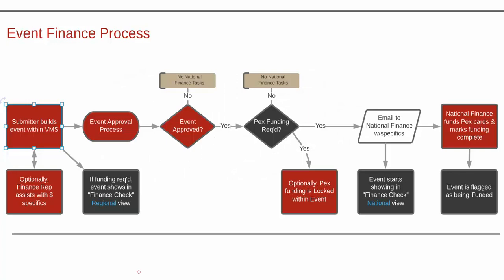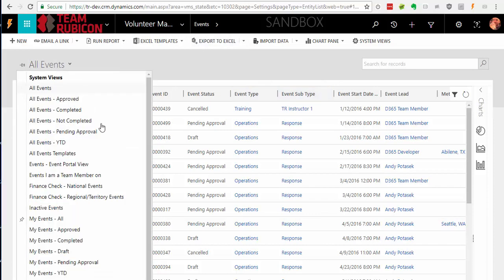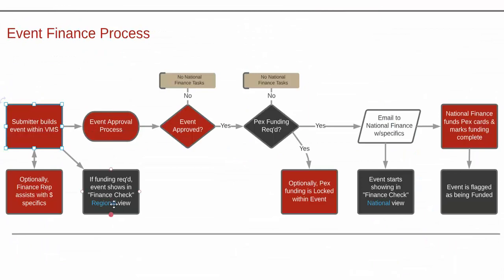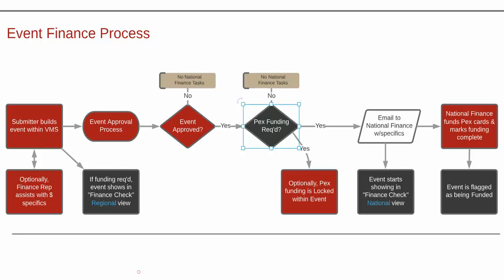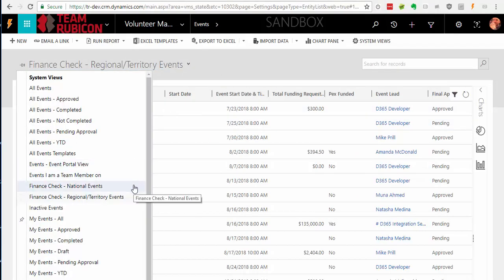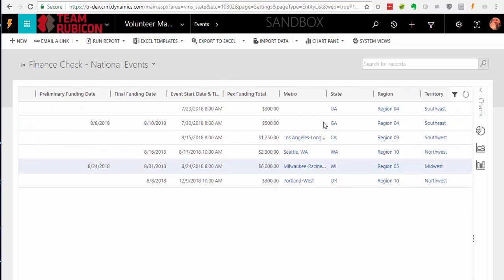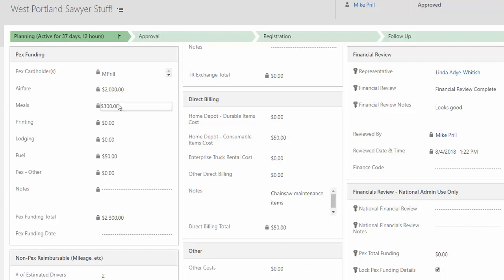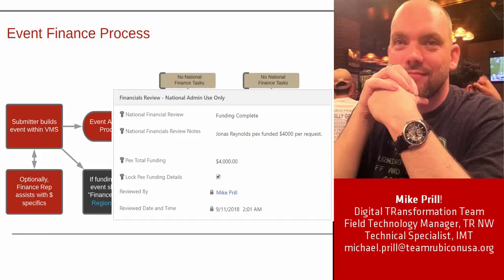VMS National Finance Flowchart